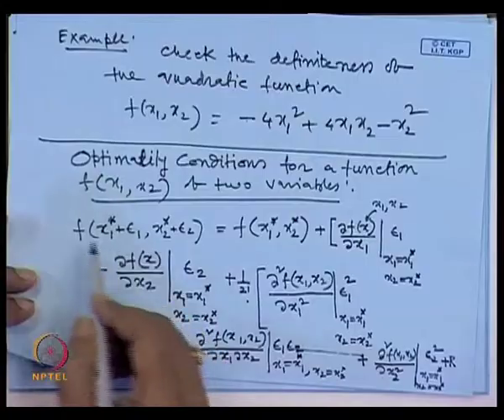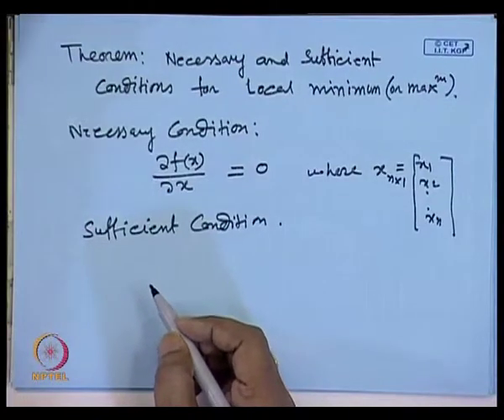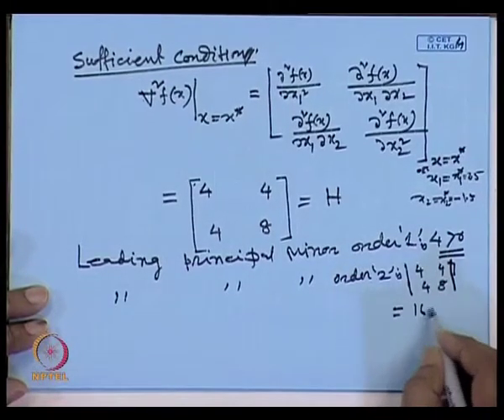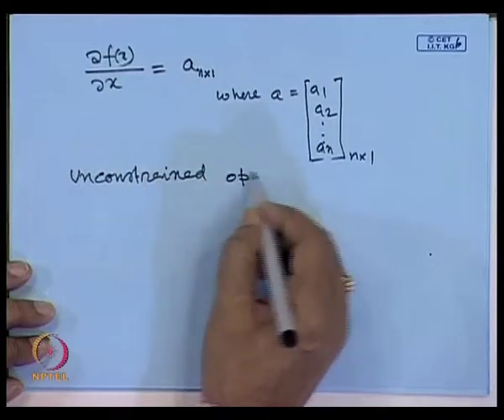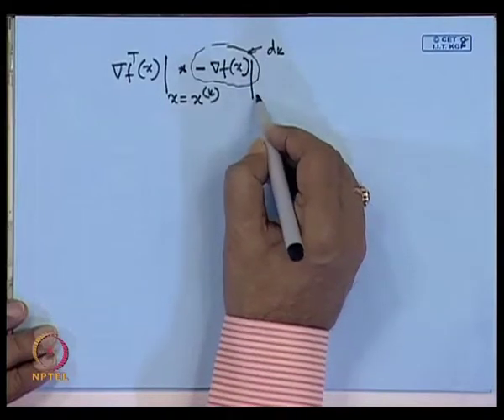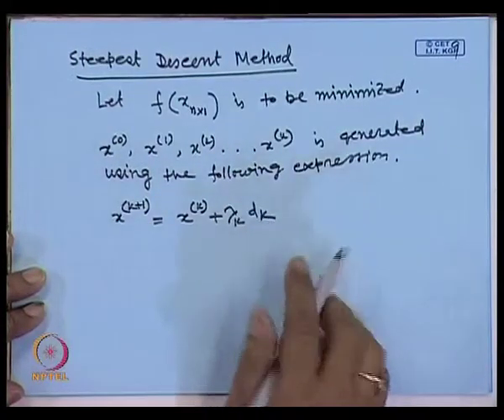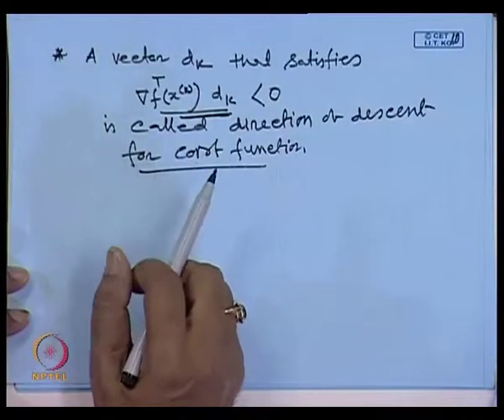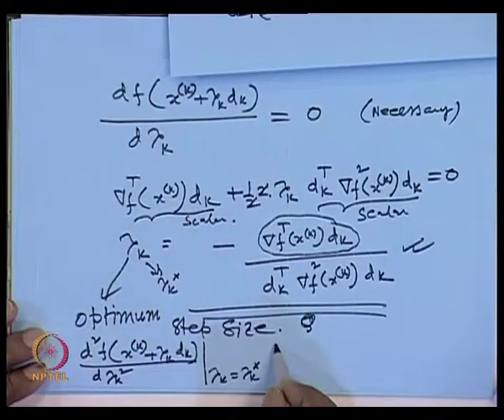Unconstrained optimization problem (Numerical Techniques)